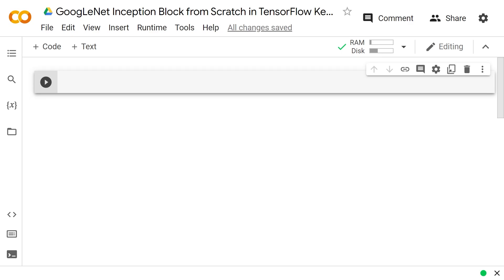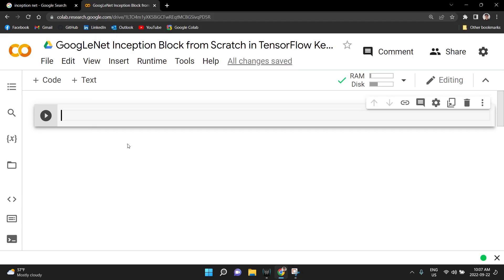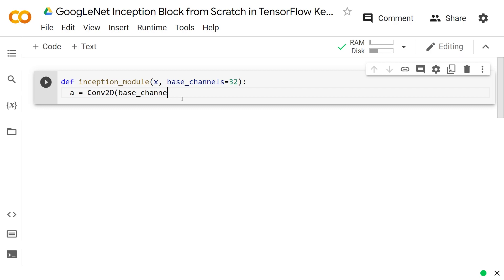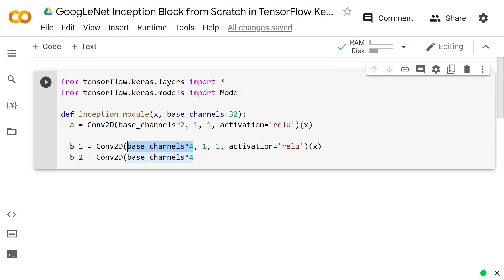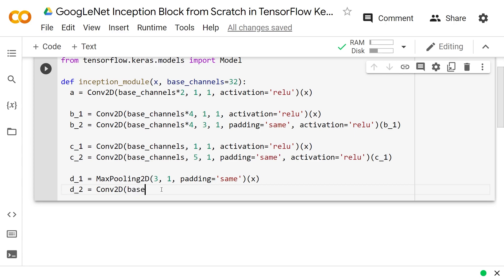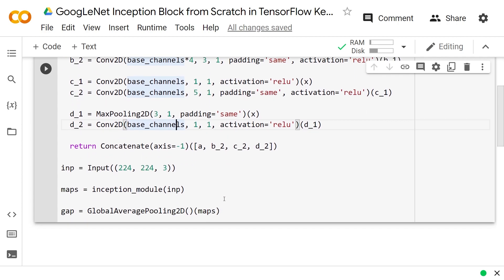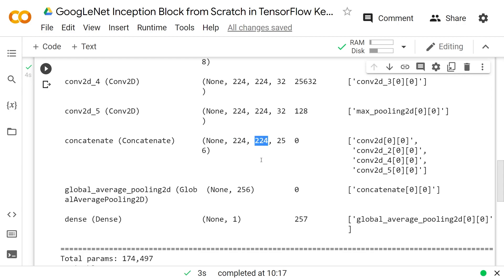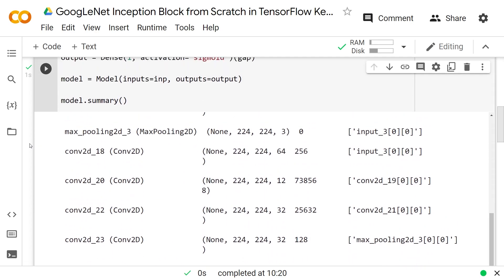How to Code the GoogLeNet Inception Module from Scratch in TensorFlow / Keras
The Colab Notebook showing how to train it as a model

Timeline
0:00 Introduction
2:52 Start of Coding
17:25 End